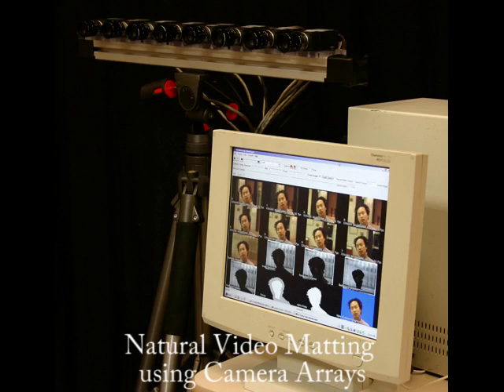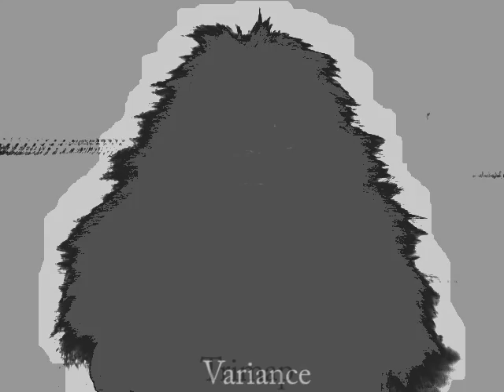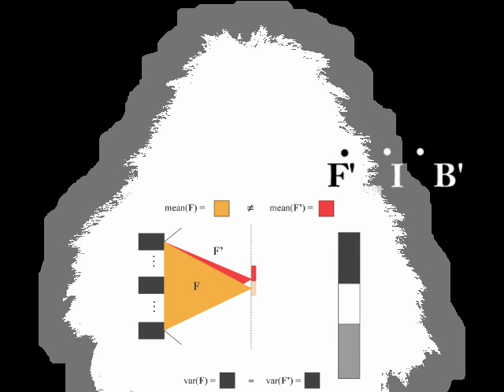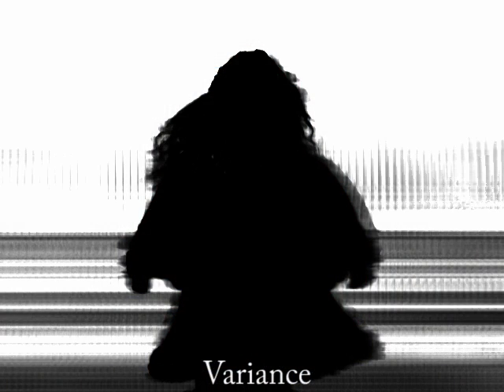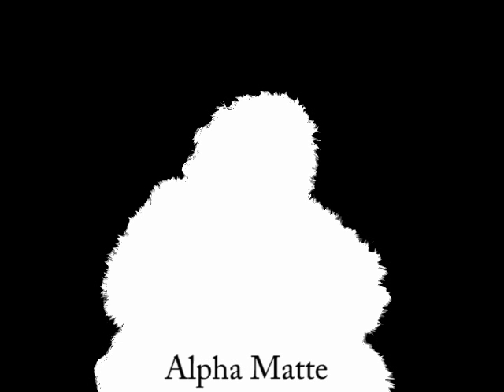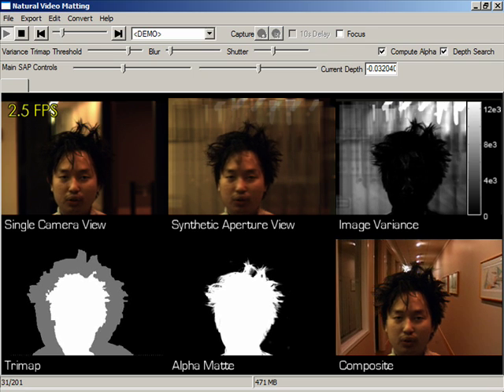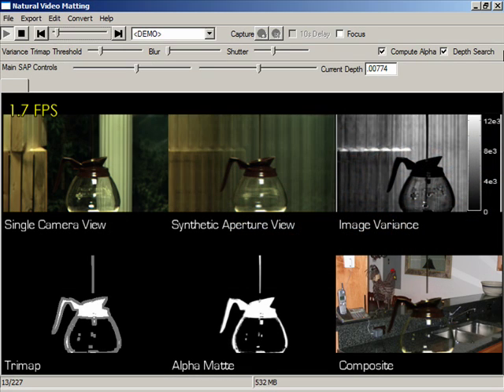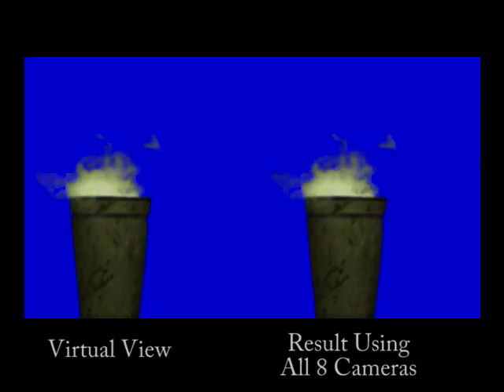Camera Array Video Matting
We present an algorithm and a system for high-quality natural video matting using a camera array. Our current system runs at several frames per second, and we believe that it is the first system capable of computing high-quality alpha mattes at near real-time rates without the use of active illumination or special backgrounds.